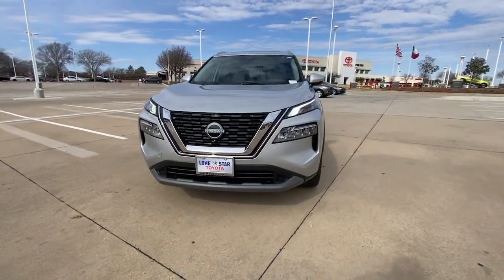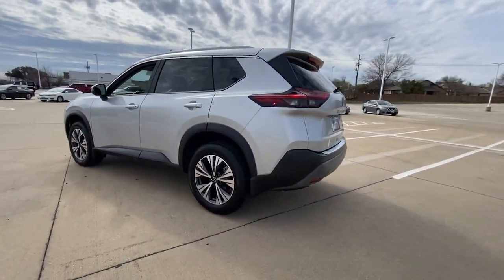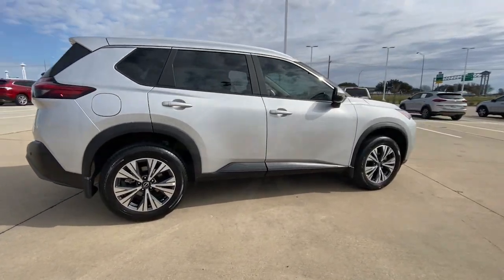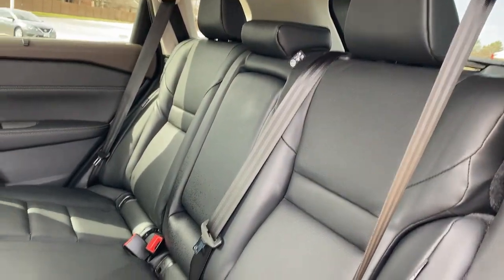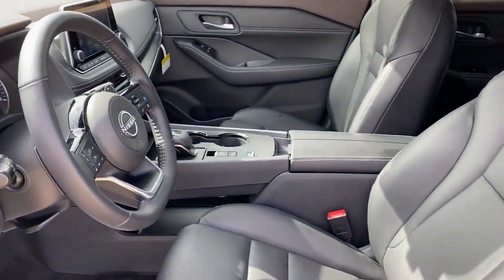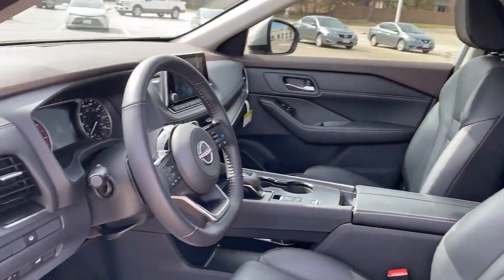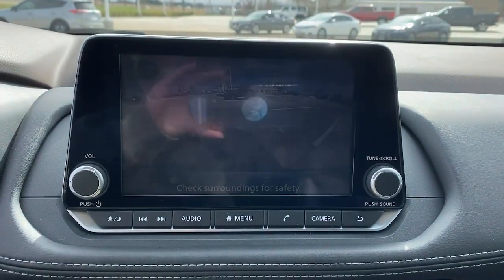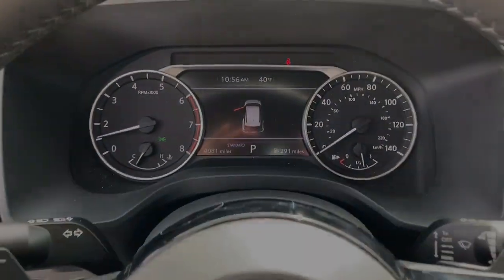2022 Nissan Rogue Lewisville, Dallas, Carrollton, Richardson, TX PS018532A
Brilliant Silver Metallic Used 2022 Nissan Rogue SV available in 1547 S. Stemmons Freeway, Lewisville, Texas at Lone Star Toyota. Servicing the Lewisville, Dallas, Carrolton, Richardson, TX. area.

1547 S. Stemmons Fwy

Heated Driver & Front Passenger Seats Heated Leather Wrapped Steering Wheel Leatherette Door Trim Inserts w/Stitch NissanConnect featuring Apple CarPlay and Android Auto Power Liftgate Power Panoramic Moonroof PRIMATEX Leatherette Seat Trim Rear Door Sunshades Rear Personal Lights Silver Painted Roof Rails SV Premium Package.brbrBrilliant Silver Metallic 2022 Nissan Rogue SV 4D Sport Utility CVT with Xtronic 1.5L I3 Turbocharged DOHC 12V LEV3-ULEV50 201hpbrbrPriced below KBB Fair Purchase Price! Odometer is 7555 miles below market average! 30/37 City/Highway MPG Recent Arrival!brbrbrCARFAX One-Owner. Clean CARFAX.brbrbrKBB Fair Market Range High: $32700 KBB Fair Market Range Low: $28857